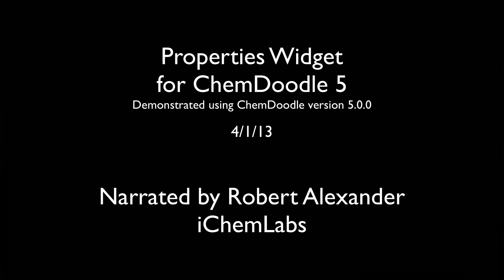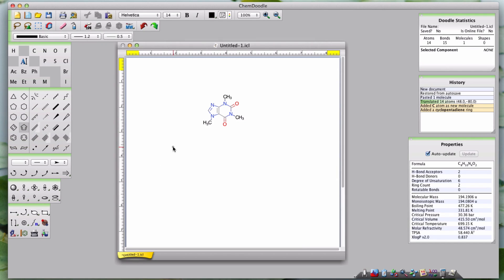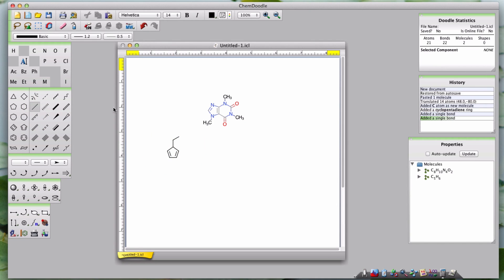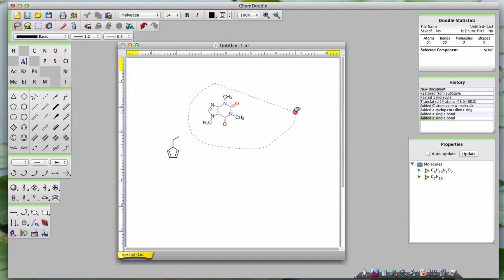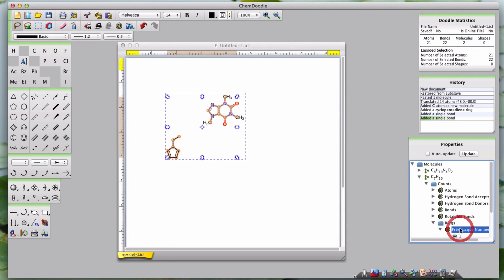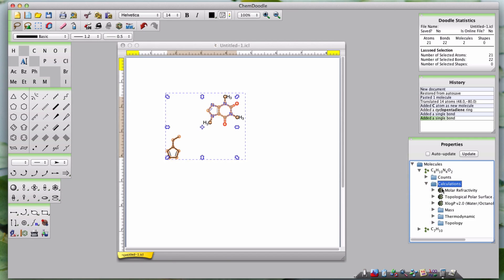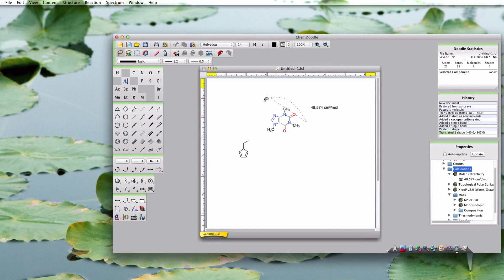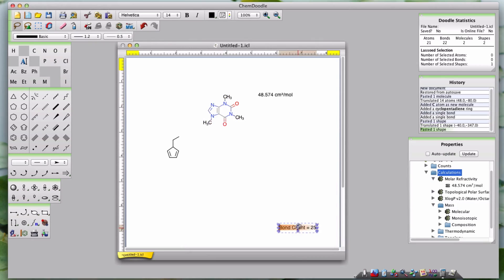ChemDoodle Properties Widget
This tutorial video shows you how to use the properties widget in ChemDoodle 5